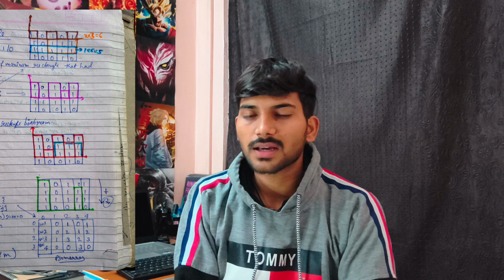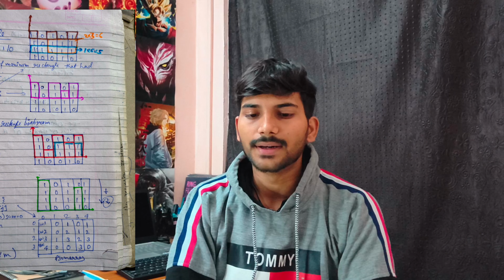Day-12 Stack and Queue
CodeGrind